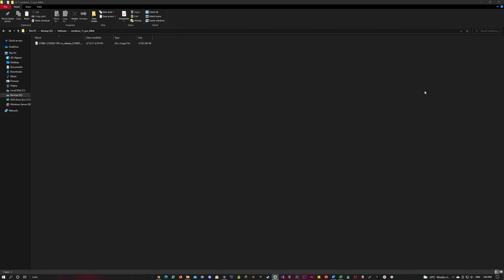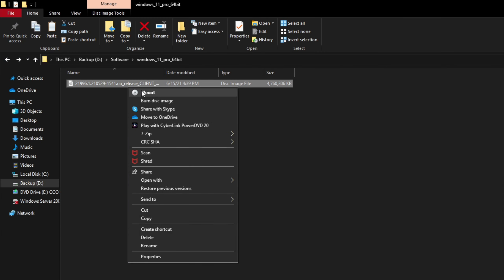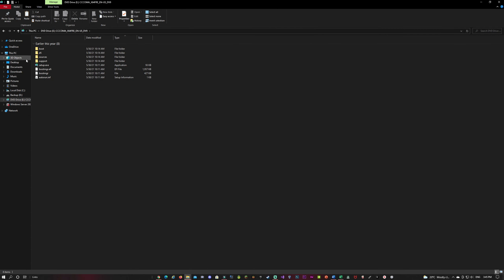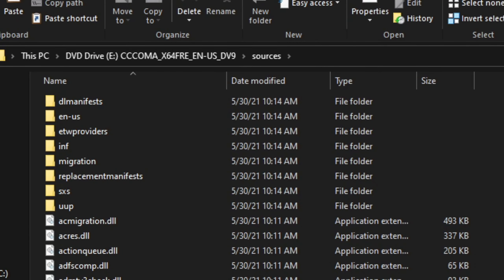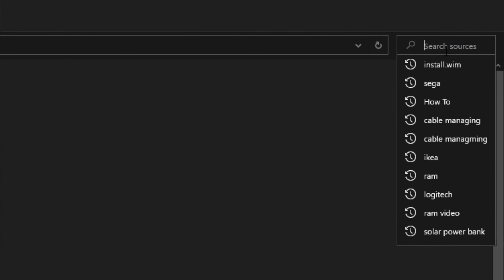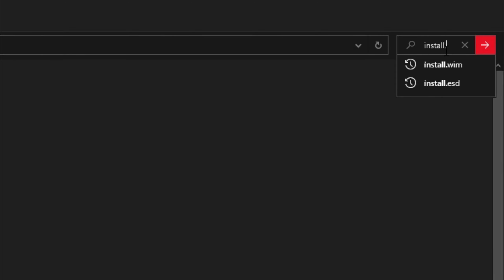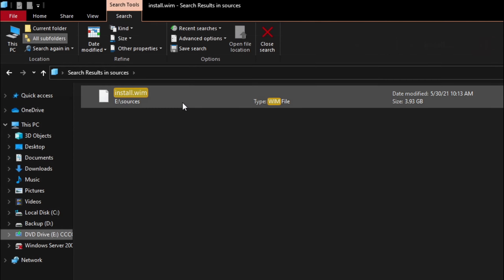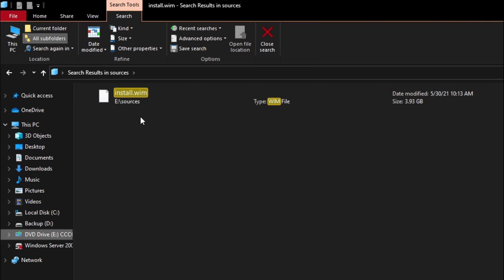How To Locate INSTALL.WIM and INSTALL.ESD In Your Windows ISO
Hey everyone and welcome back to another video on the channel, in today's video I will be showing you how to locate your install.wim/esd file in your Windows ISO. Thanks, hope you have a great day.
Credit